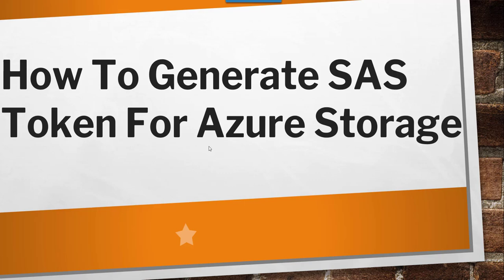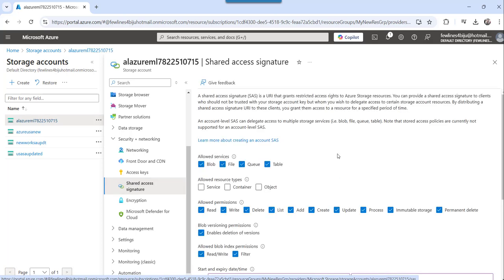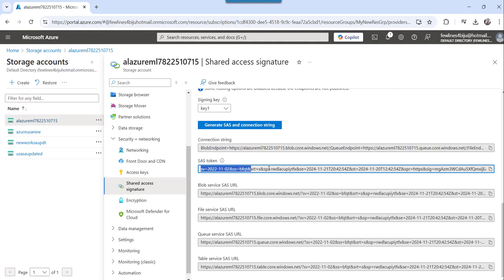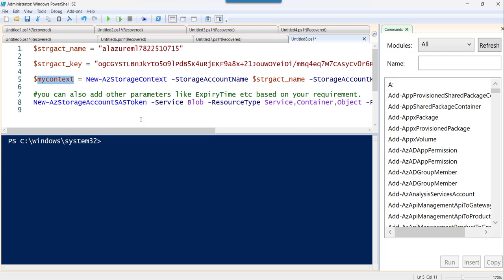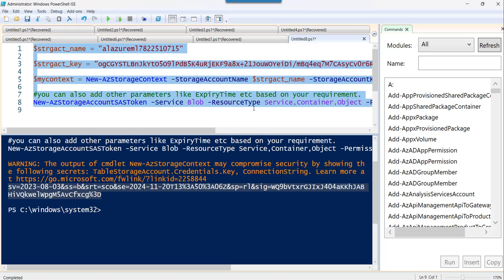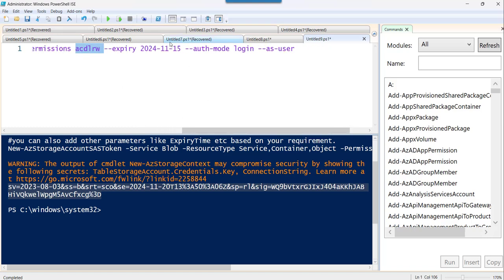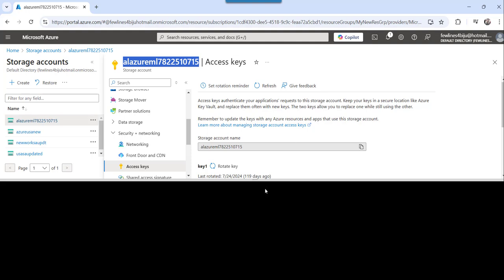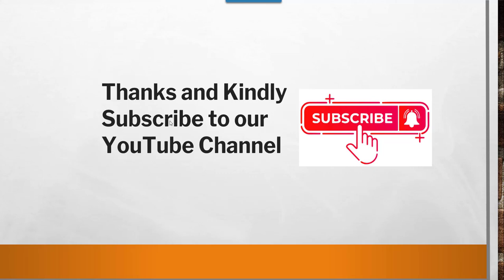How To Generate SAS Token For Azure Storage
Hello Friends,

In this Azure video tutorial, I explained how to generate SAS token for Azure Storage.